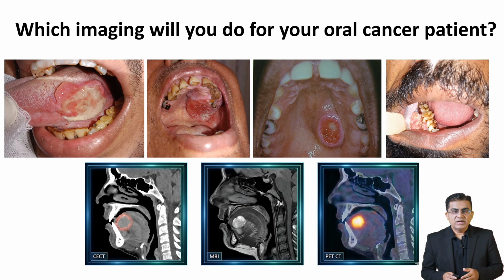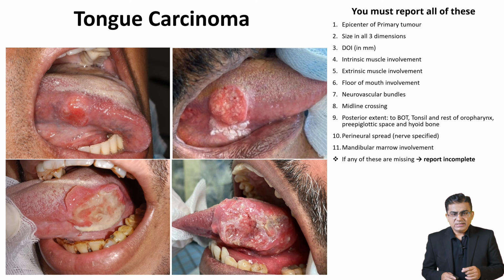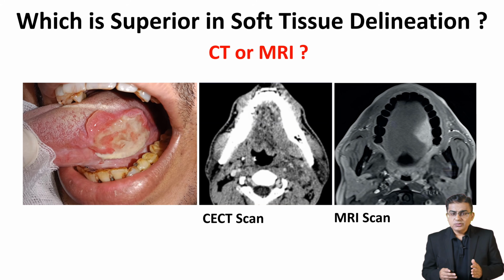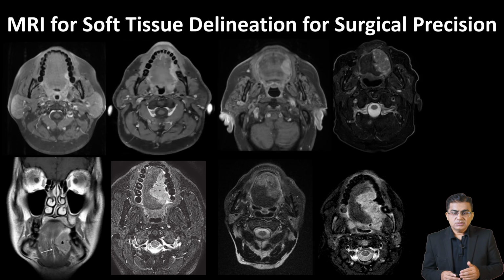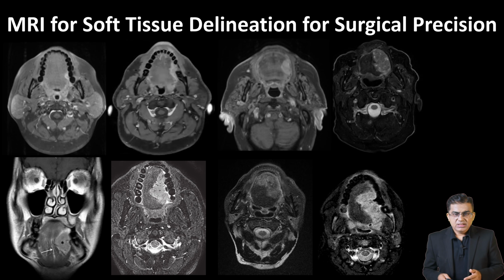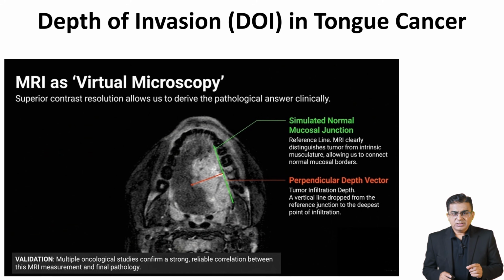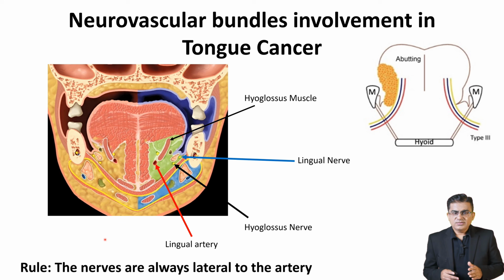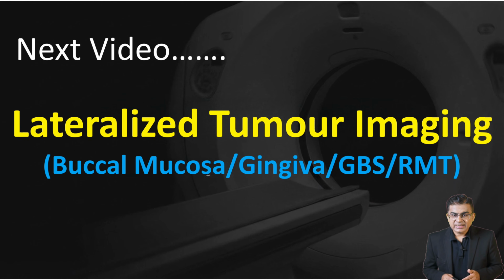Oral Cancer Imaging - Tongue Cancer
Have you been ordering a CT scan or a PET-CT for an oral tongue primary? Stop doing it. You must mandate an MRI.

MRI is the only modality that can define the full detail of primary tumor soft tissue extension, precisely measure the Depth of Invasion (DOI), and evaluate the neurovascular bundles. No other imaging can beat MRI for these parameters. If you cannot accurately read an MRI of an oral tongue primary, you cannot define a surgical margin or draw a high-risk Clinical Target Volume (CTV).

This lecture establishes MRI as the absolute imaging modality of choice for centralized tumors (Oral Tongue and Floor of Mouth). Designed strictly for MD, MS, DNB, and MCh trainees, or any clinician managing oral cancer, this module abandons useless textbook theory. It provides the exact, evidence-based radiological rules you need to accurately stage these tumors and prevent catastrophic geographic misses.

Stop guessing your tumor extent. Master the anatomy and read the raw data.

About the Speaker:
Dr. Parveen Ahlawat is an Oncologist with over 12 years of clinical experience, specializing in solid tumors at the Rajiv Gandhi Cancer Institute & Research Centre (RGCI), New Delhi. "Oncology for Residents" provides evidence-based, guideline-driven clinical education for oncology trainees and early career oncologists.